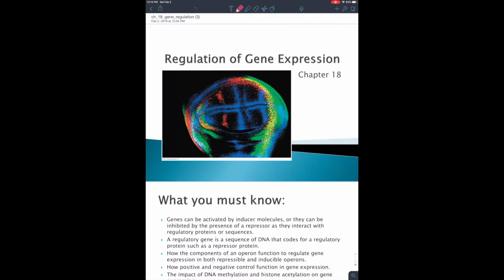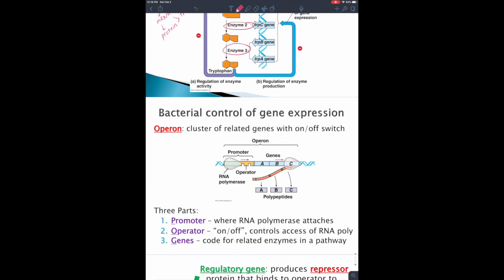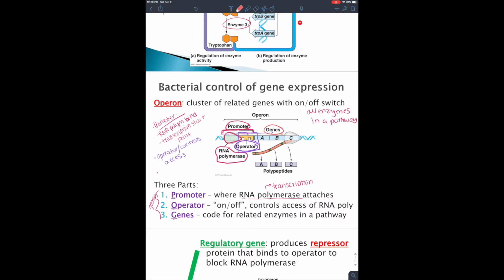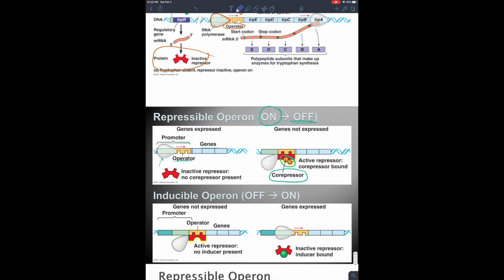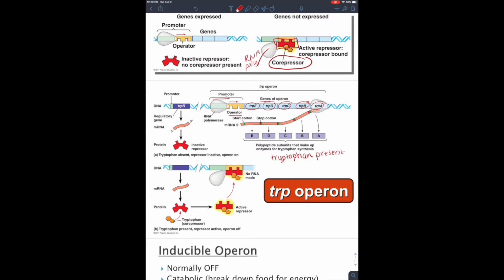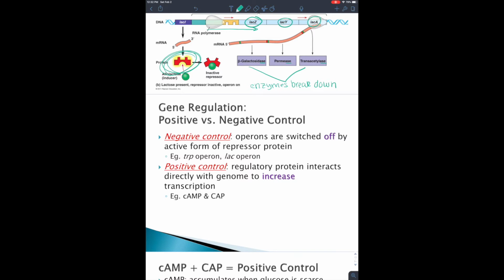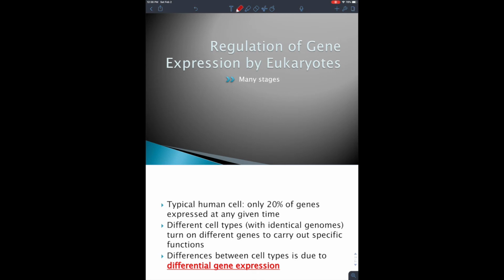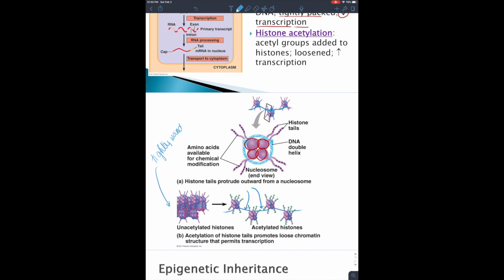Ch 18 Gene Expression 1 of 2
Going over Chapter 18